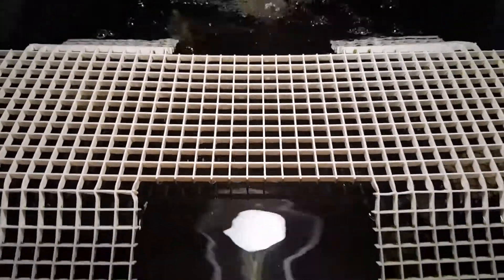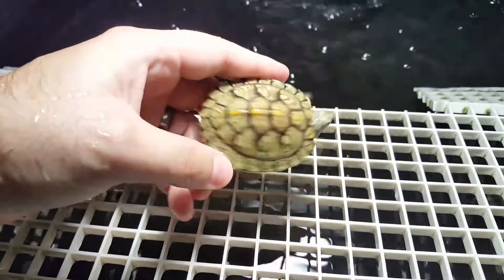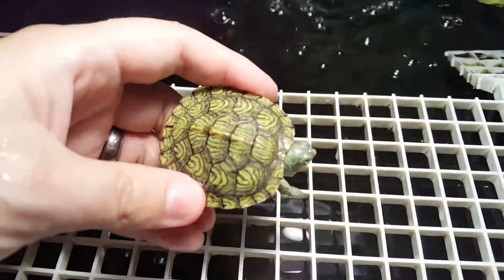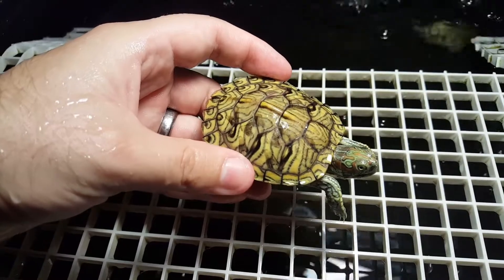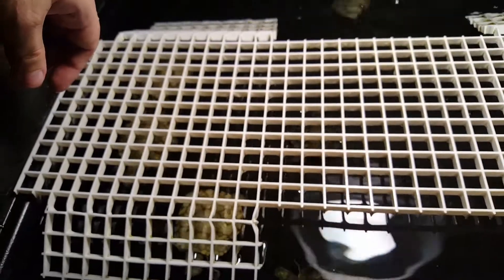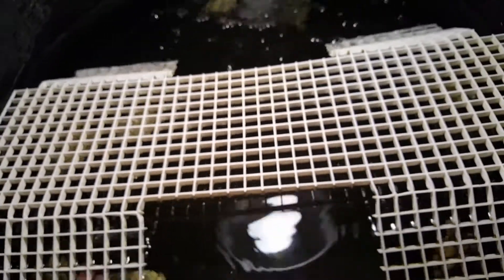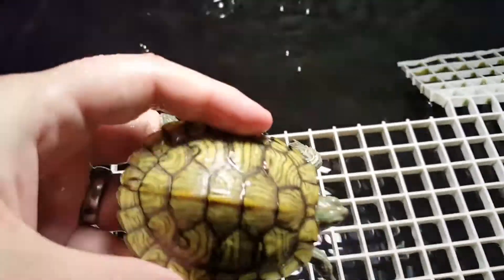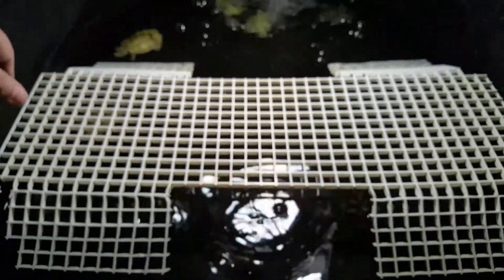MAC's Morphs proven genetic Clown RES tutle video update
Been inactive for a while due to losing my log in info and focusing more on life then making videos. In this video i am showing off my proven genetic clown RES that proved out this year. About 5 or 6 years back i made a video showing off the mom so this was a long project that paid off.